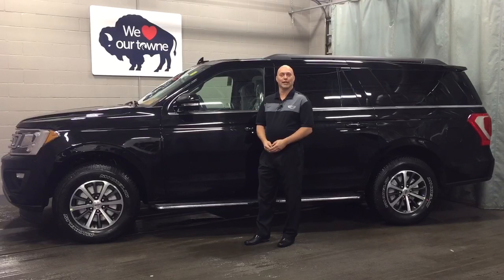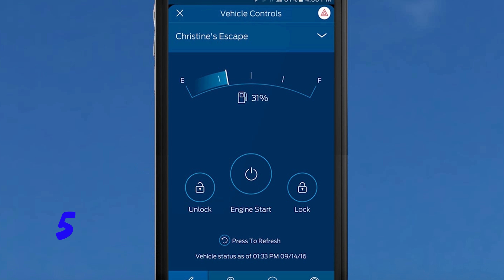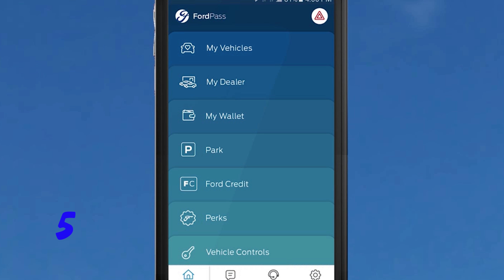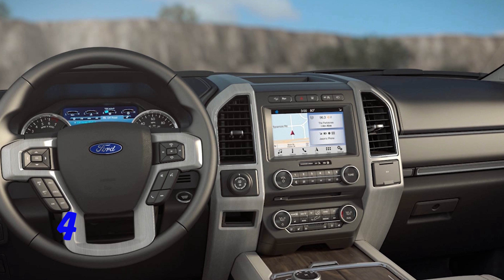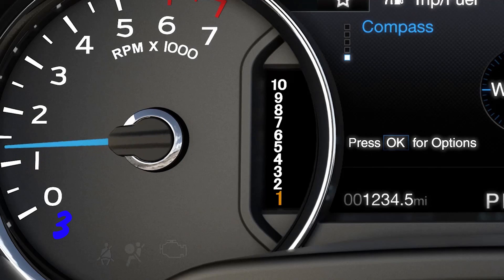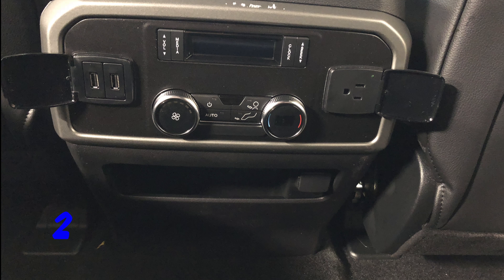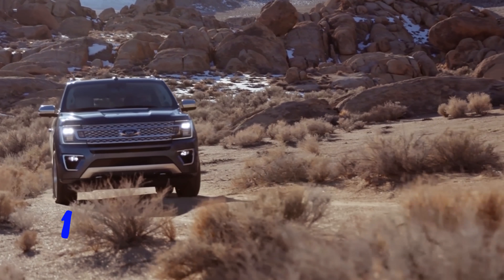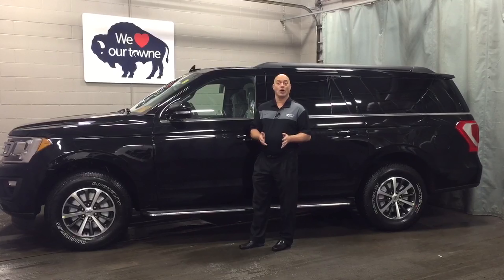Top 5 Features of the 2018 Ford Expedition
David Bastian of Towne Livery Vehicles​ gives us the Top 5 Features of the 2018 Ford Expedition in this Towne Top 5!